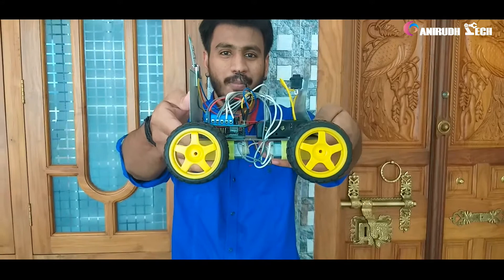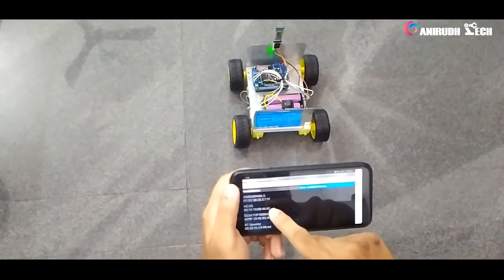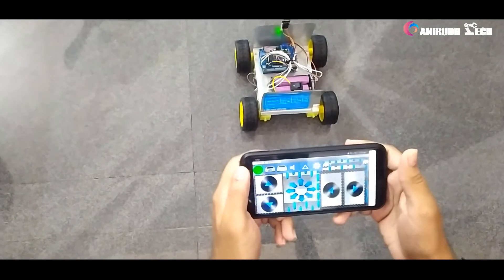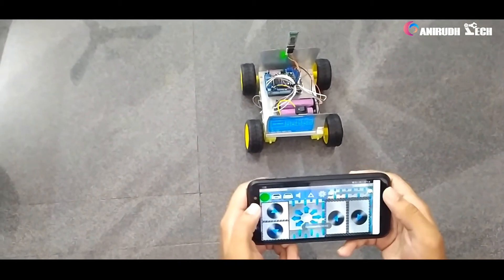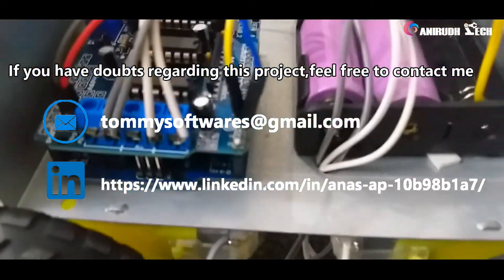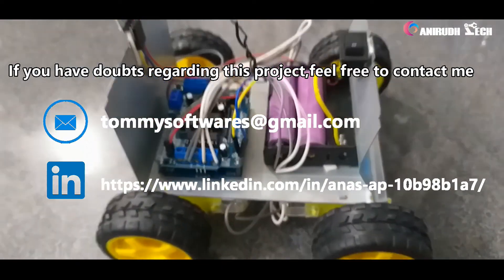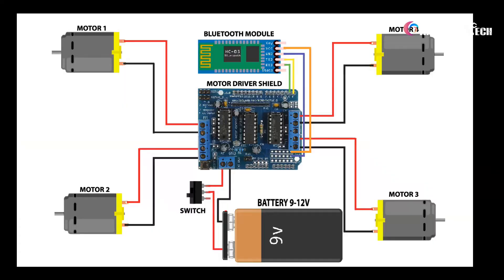Bluetooth controlled RC car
Enjoy working with Arduino 😊